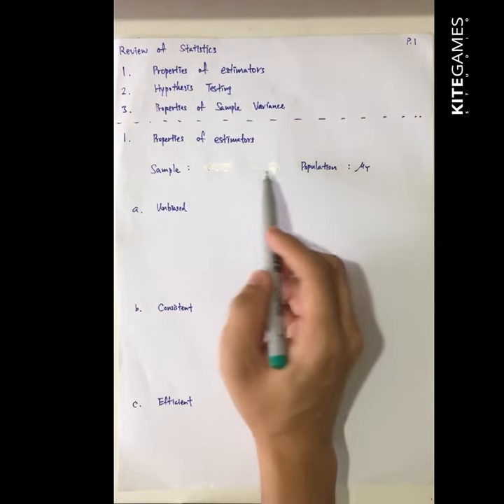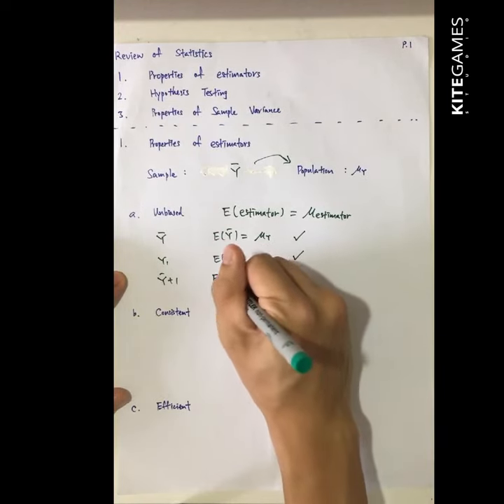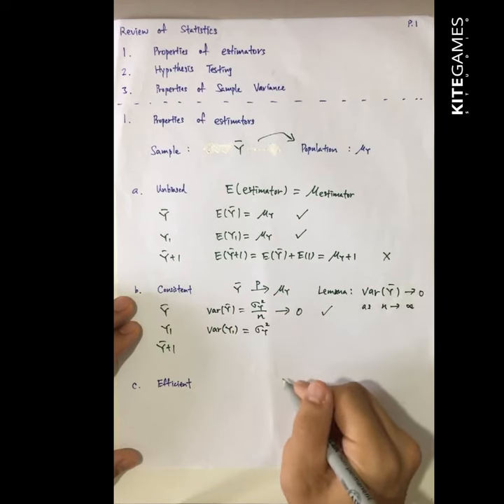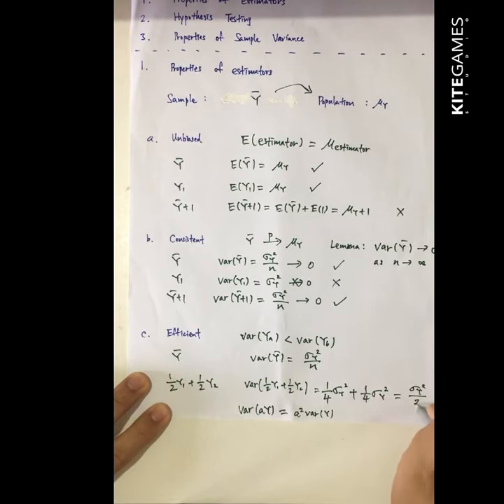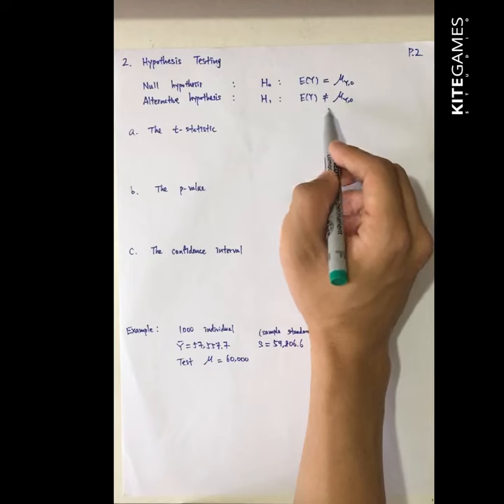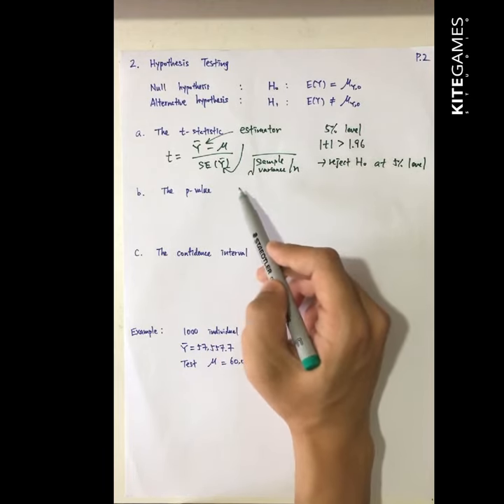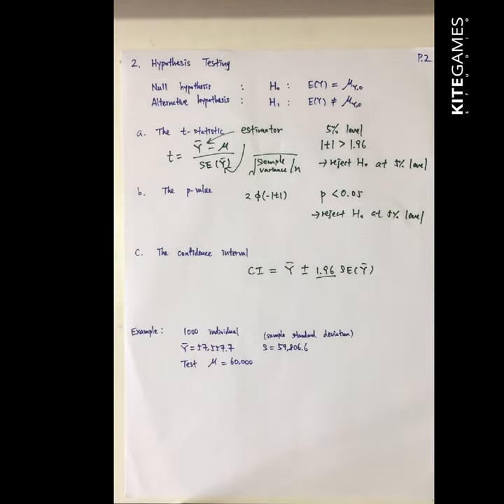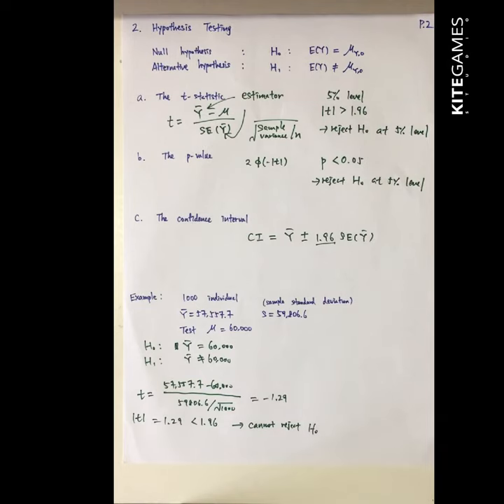3. Introduction to Econometrics: Review of Statistics